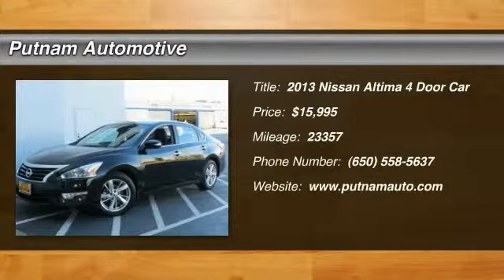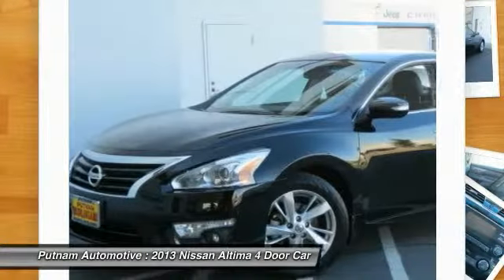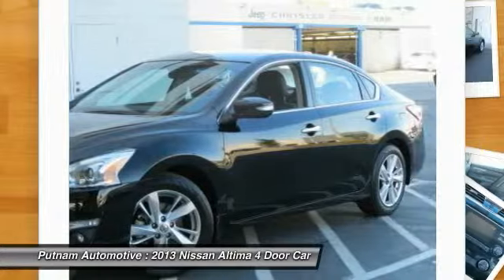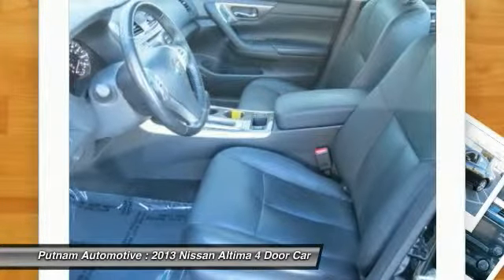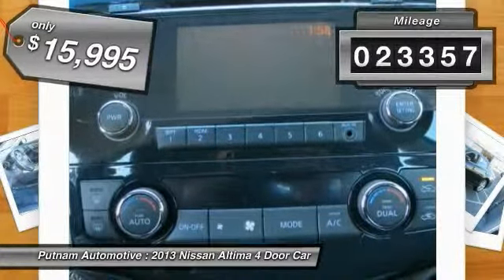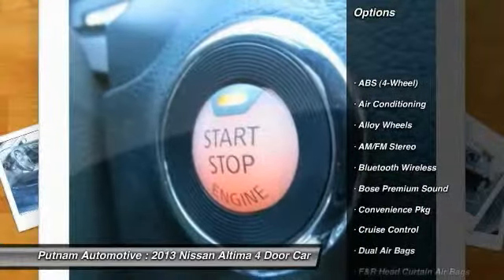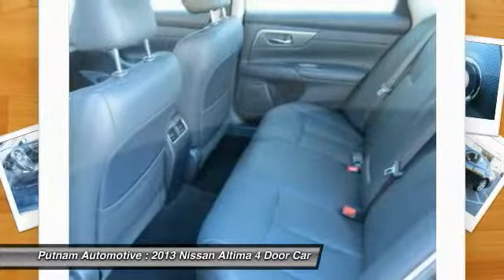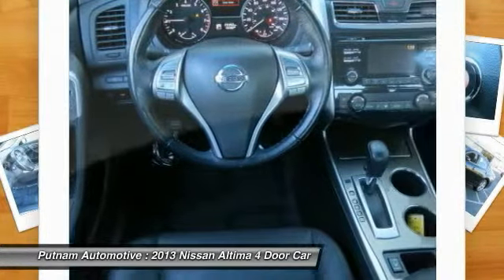2013 Nissan Altima used, Mazda 3, Prius, Sienna, Grand Cheoroke, Impreza, Burlingame, Bay Area, Pen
2013 Nissan Altima 2.5 SL Sedan 4D

Putnam Automotive
3 California Drive

Looking for the right 4 door car? Today could be your lucky day. With 23357 miles, this Black, 2013 Nissan Altima equipped with Automatic transmission could be yours. Request more information and set up a test drive right away.